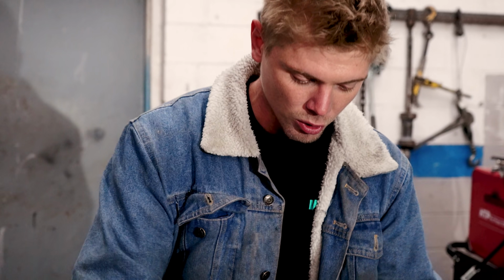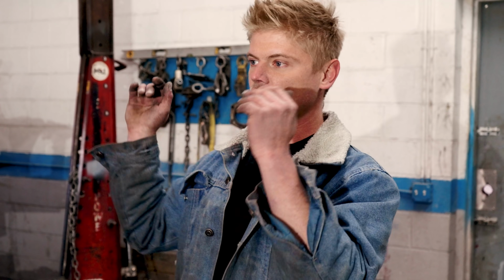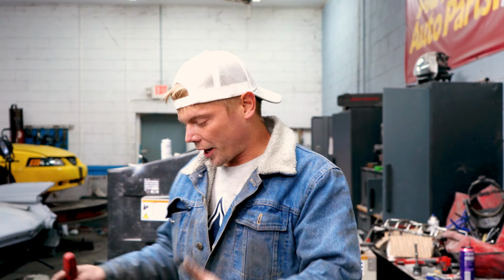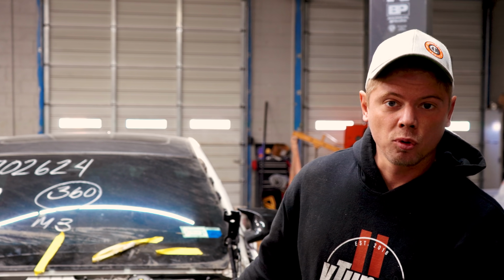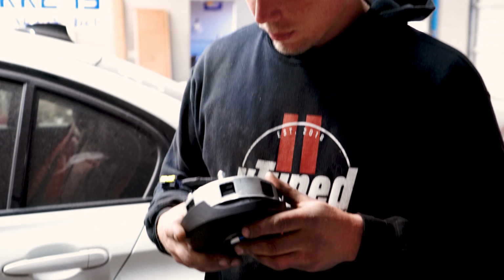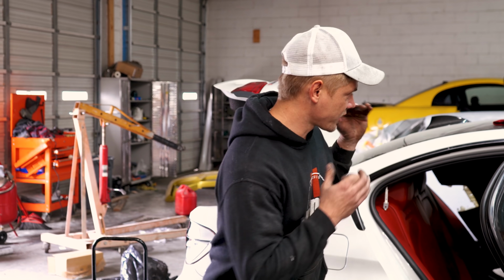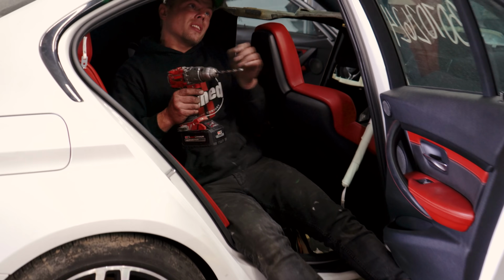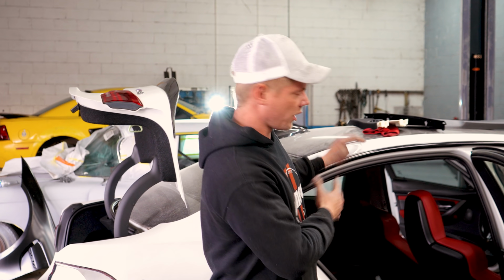Installing the burned motor into our F80 M3! Will it start?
We finally installed the engine on our f80 M3, we are still missing a few parts, but have everything on the way. We also installed the airbags and sent the seatbelts out to get restored. For being such a terrible buy, this build is coming together quickly, and we appreciate all the love and support from each and every one of you.